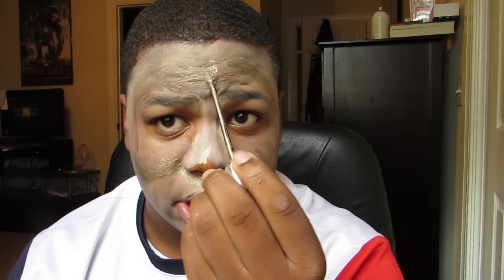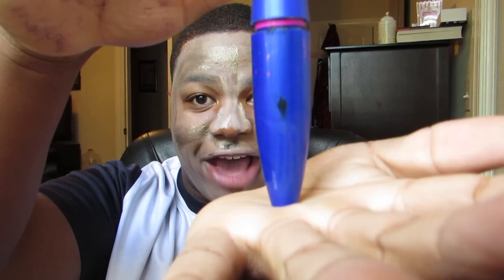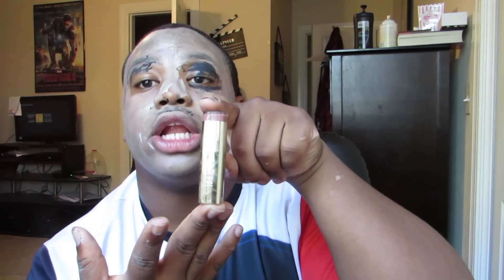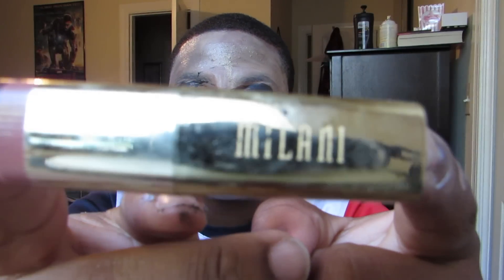HOW TO GET A GIRLFRIEND - MAKE UP TUTORIAL ????